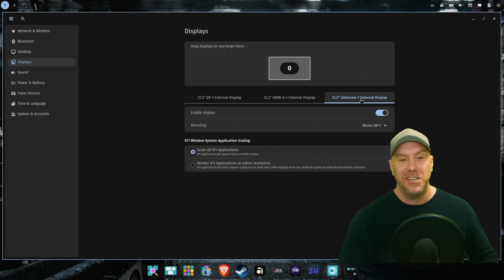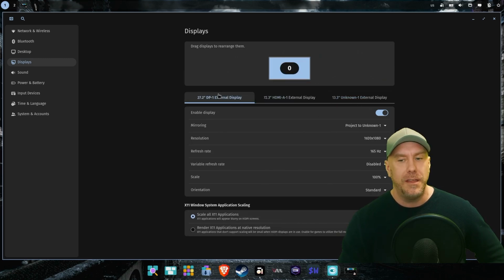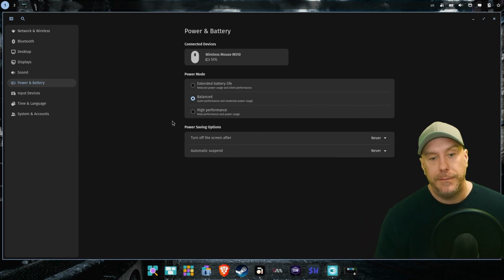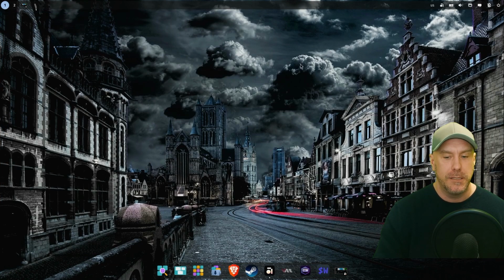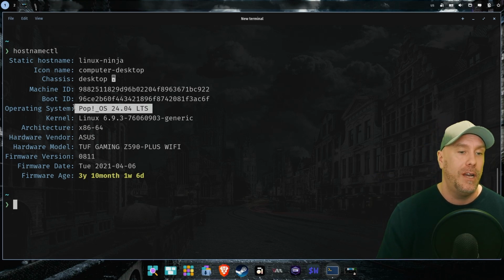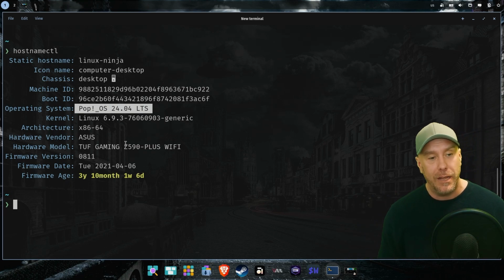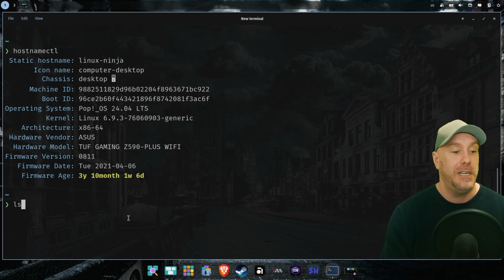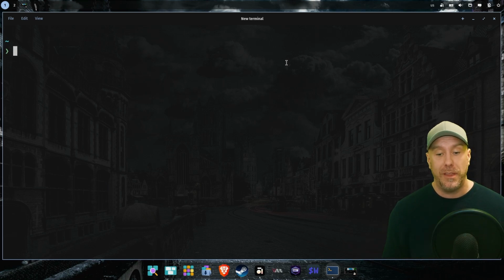Will I continue using it?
I have been running Cosmic Desktop Alpha for a few months now. Discover what I think about it! Will I stop using it or will I return when the beta comes out?